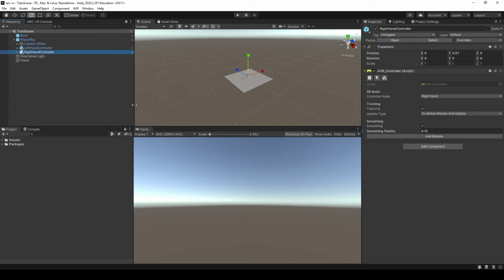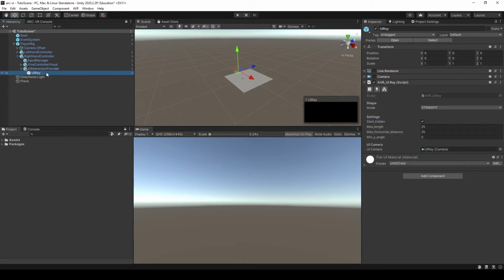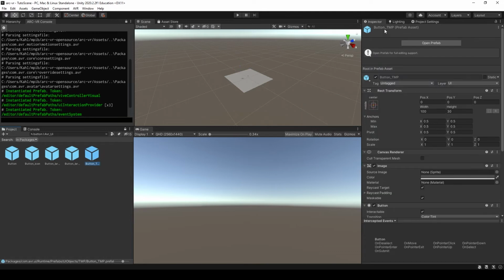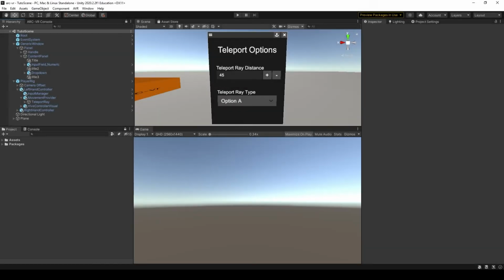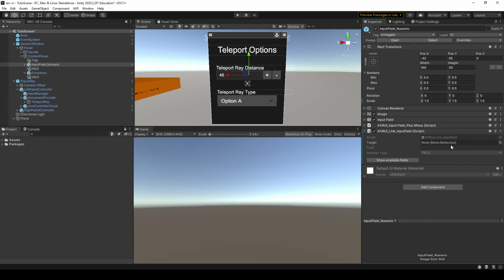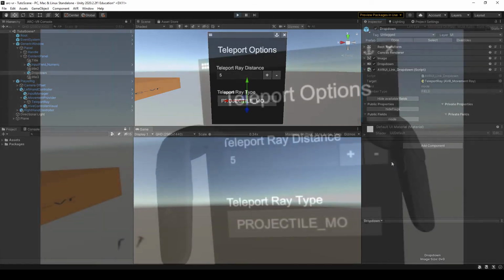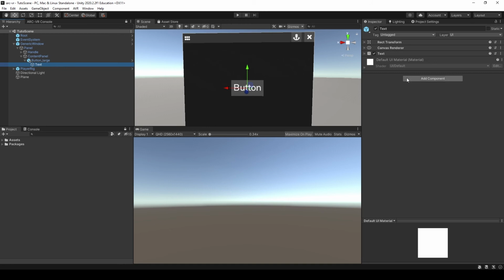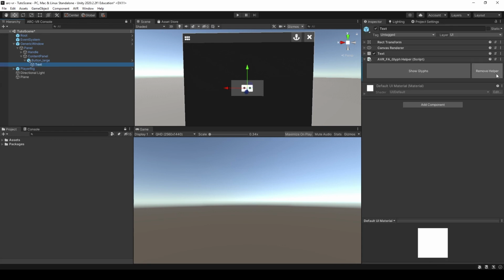ARC-VR UI Package Overview